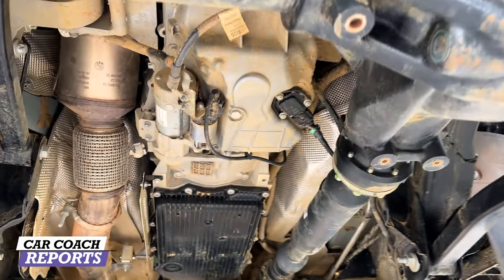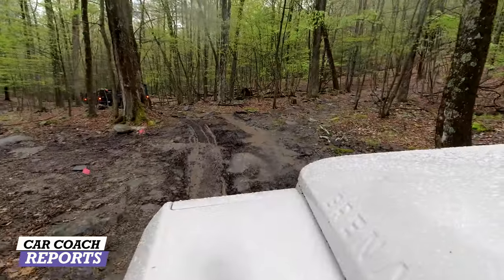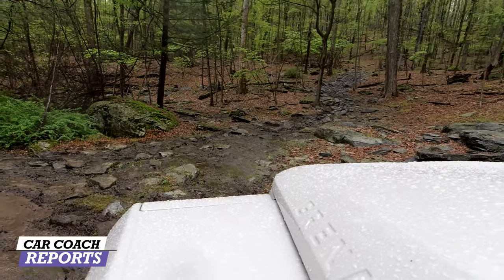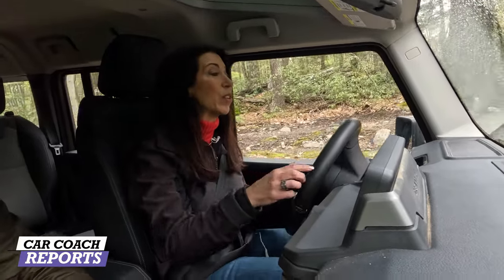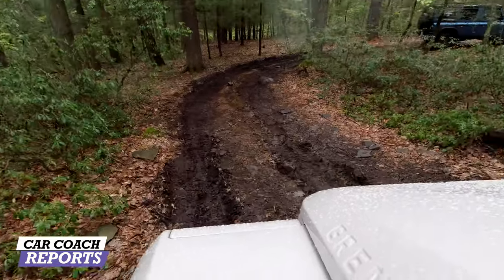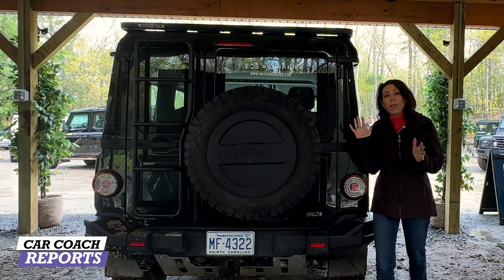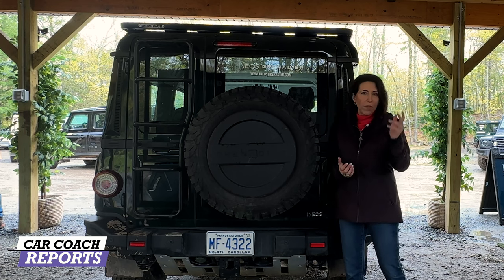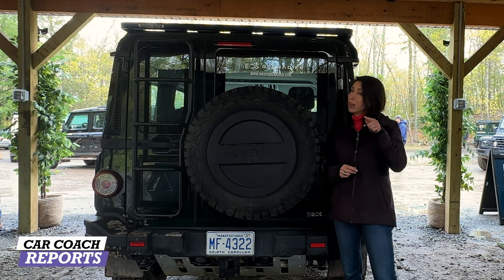Get Ready to Conquer the Wild! | Ineos Grenadier 4x4 Off-Road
Everything you want to know about the Ineos Grenadier 4x4 Off-Road. The Ineos Grenadier is an off-road utility vehicle designed and produced by Ineos Automotive Ltd. based in England and built in France. It went into production in July 2022. It's not an old Defender, although it looks like one.

Ineos is the brand, the model is Grenadier, is the name of a pub where the idea was conceived. It is NOT a modern electric car touting its infotainment tech; it's a boxy, gas-powered off-roader that harkens back to the classic Land Rover Defender.

Here's what you need to know about the Ineos Grenadier.

British billionaire Jim Ratcliffe reportedly tried to buy the old Defender tooling and designs from Land Rover to keep it in production. Land Rover declined to sell it. Ineos is building a vehicle that’s inspired by the Defender and aims to be better, modernized version of it Land Rover history.

French-made, British-backed and German-engineered 4×4 off-road vehicle is unique and cool. We take it off road and show you how it performs.

00:00 ineos Grenadier 4x4
00:20 What is the story?
01:15 performance specs
01:50 Recaro seats
02:28 Grenadier name
03:22 Toot horn and features
03:50 Belstaf clothier
04:12 under the Ineos
04:57 driving off-road
05:40 Old Land Rover Defender
07:15 professional off roader
08:22 Is the Grenadier a good truck
08:44 price
09:10 Ordering process
09:46 Comments and questions